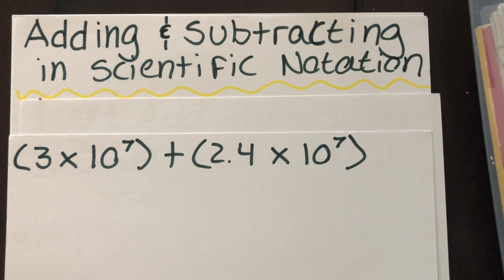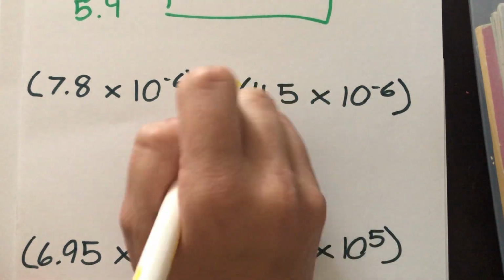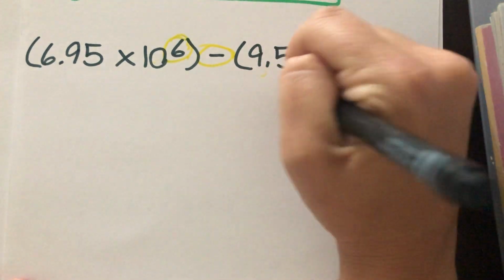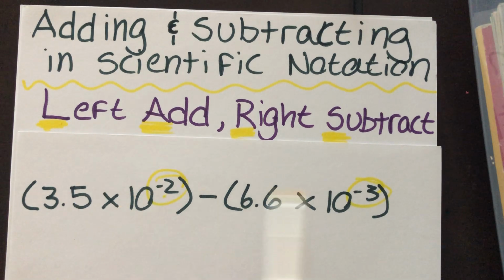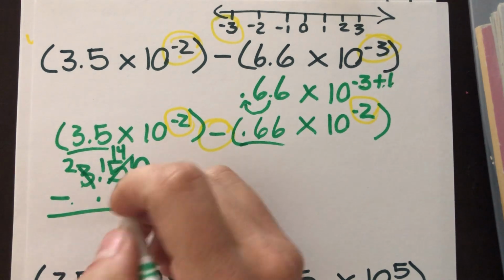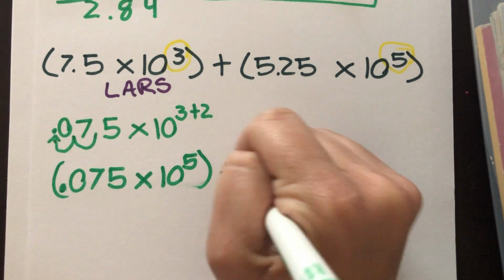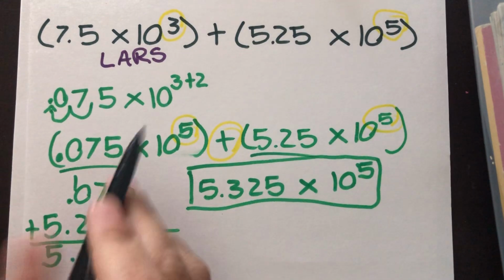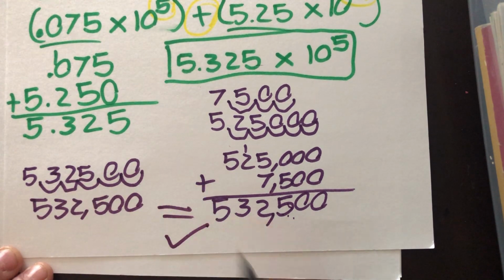Adding and Subtracting in Scientific Notation